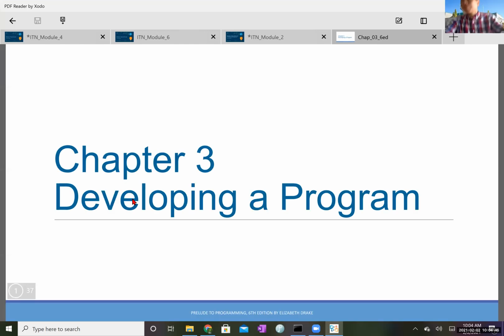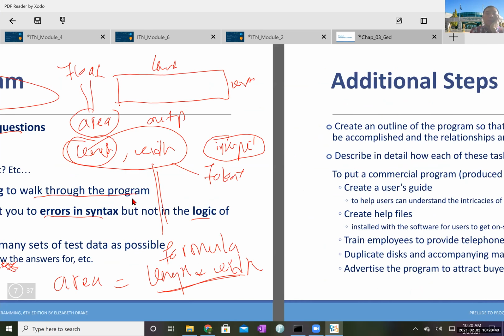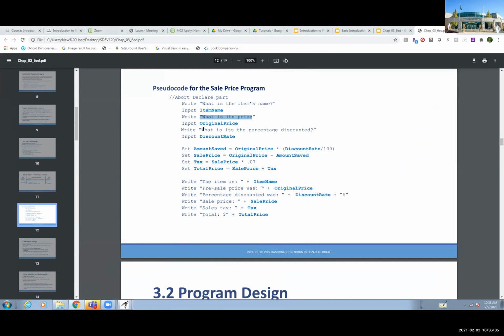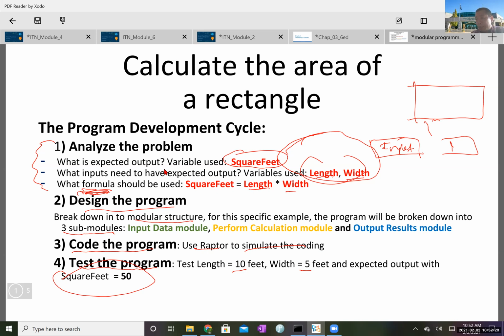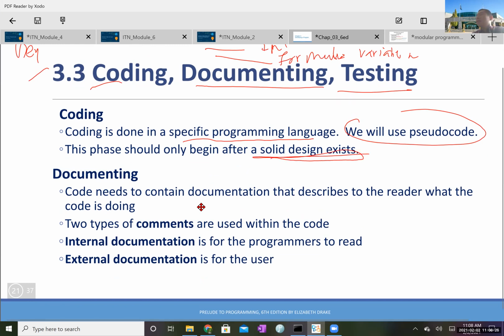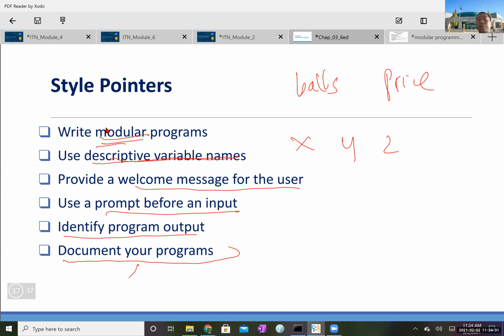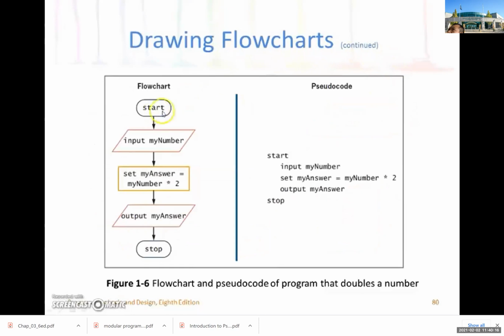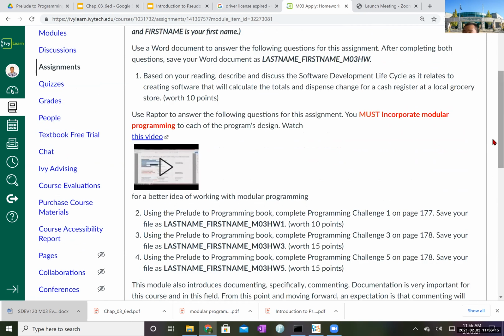SDEV 120, Module 3 - Part 1